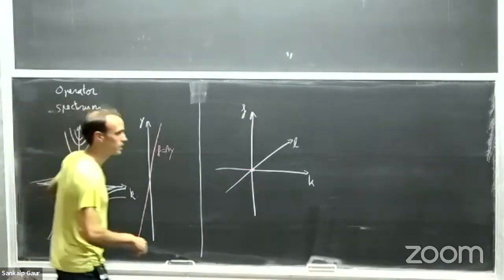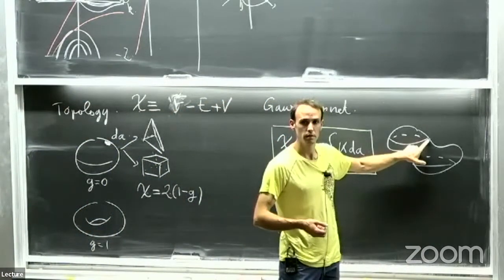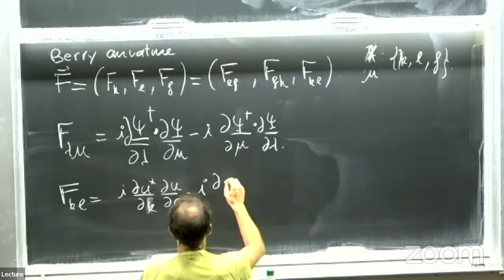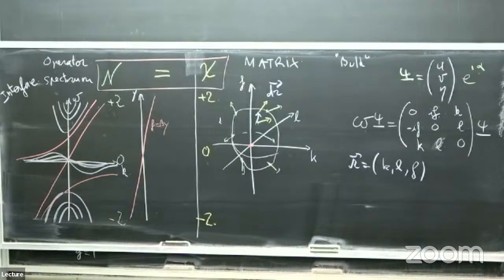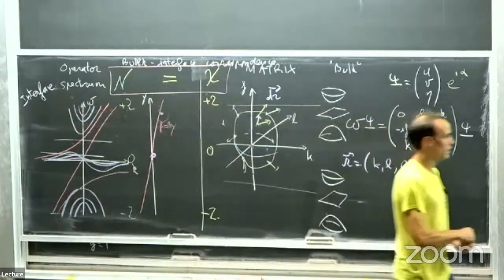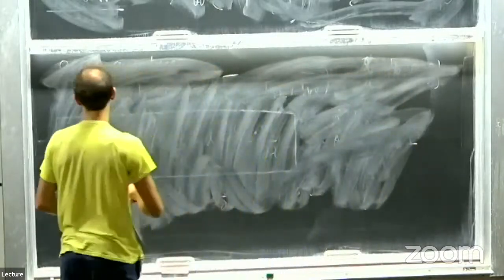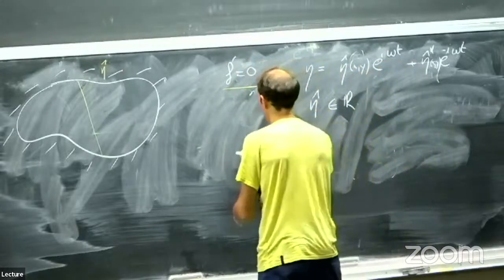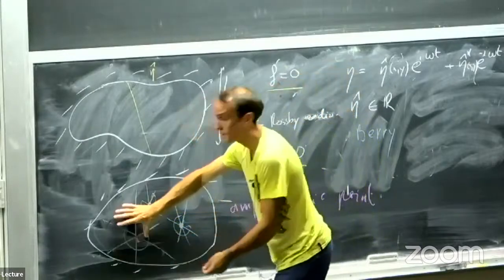BSS2022, A. Venaille, Topological waves II, July 12